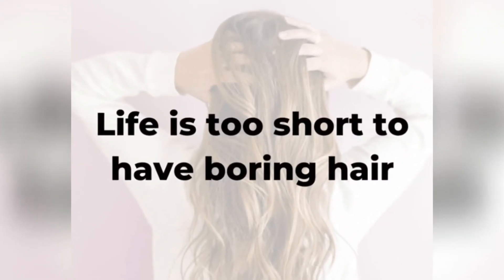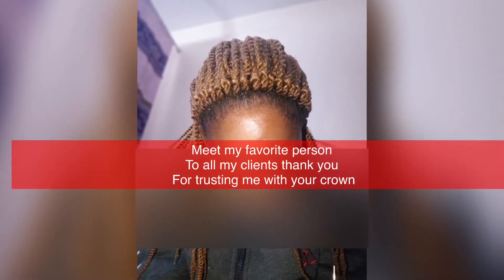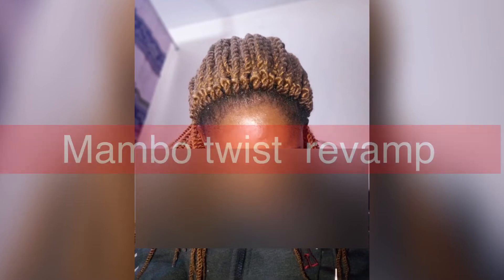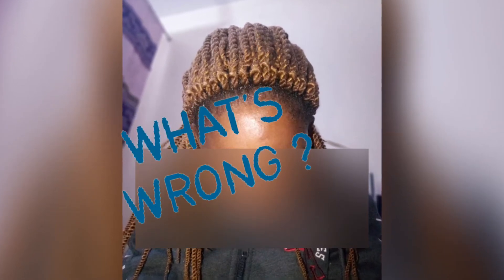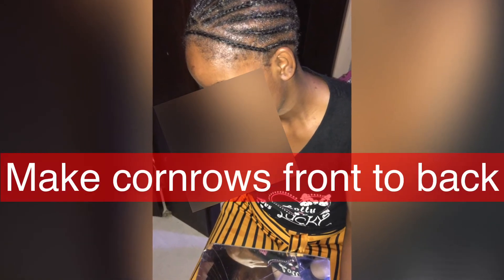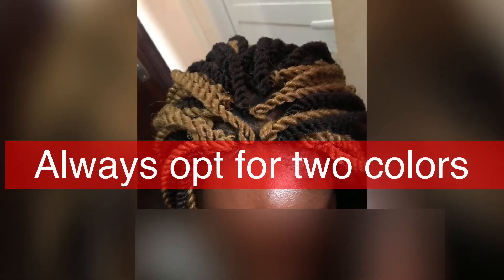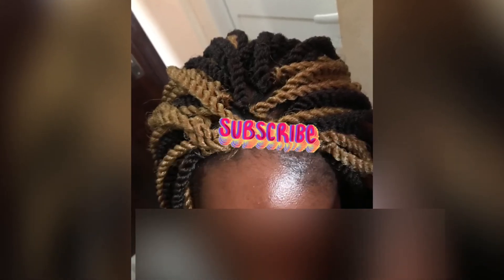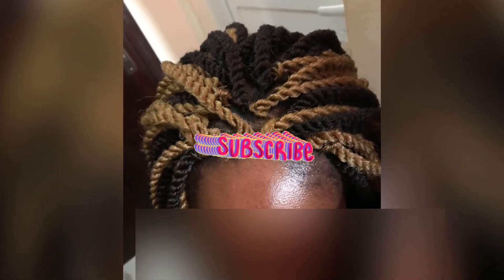Hair Re-fix Episode, Mambo twist Revamp,Extension Re-do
This video was done for edutainment only
Sometimes we find ourselves suffering from hair loss.
It affects you & me as your stylist
It then takes a well researched stylist to know how to conceal such loss as hairline among others .
In this video i did a picture in tutorial of how you can  cover up a hairline loss with mambo twist crotchet twist
REMEMBER TO